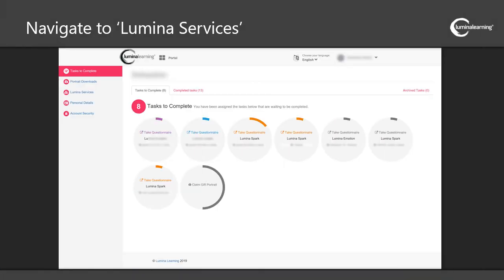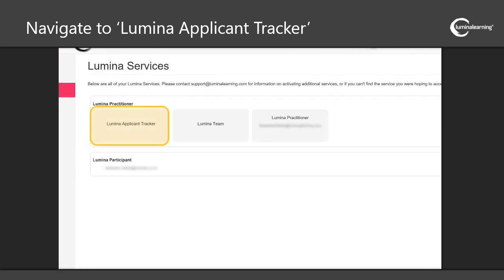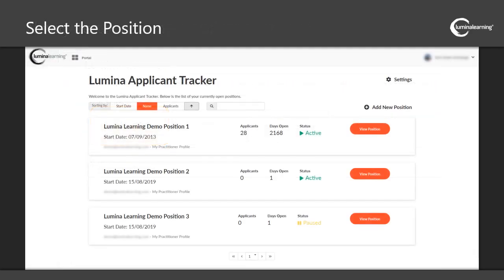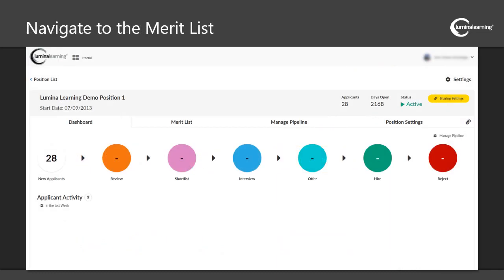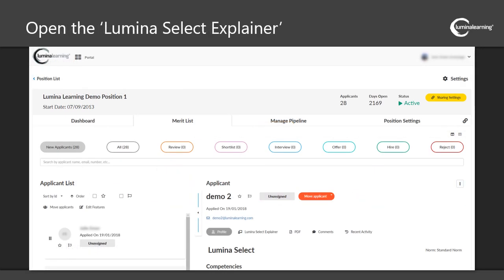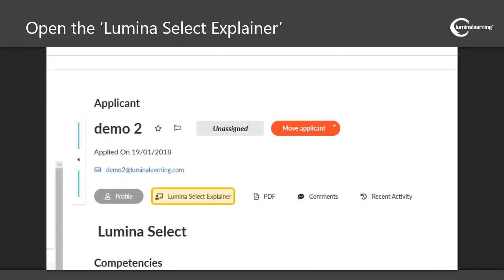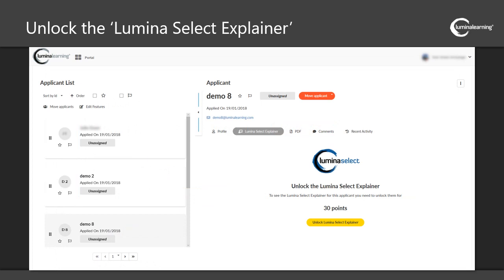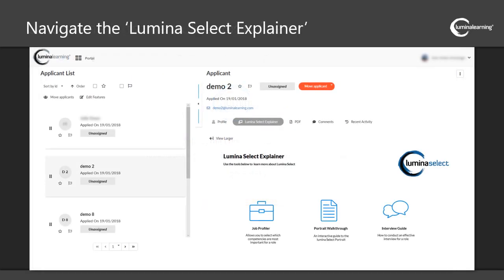Lumina Select Tutorial - Open the Lumina Select Explainer